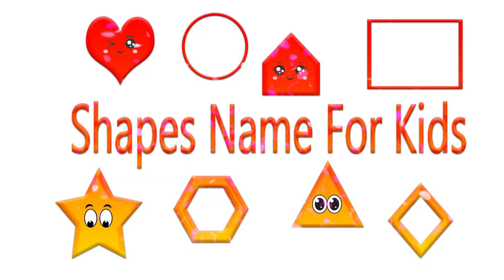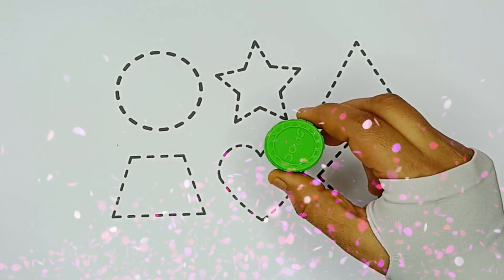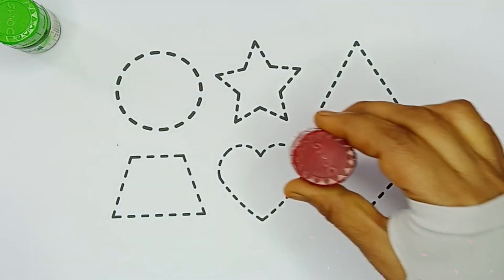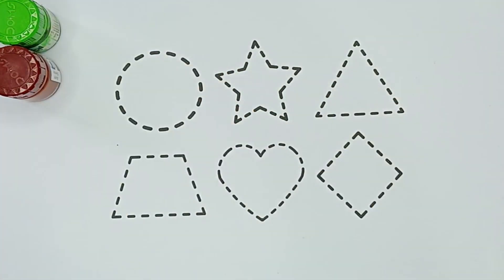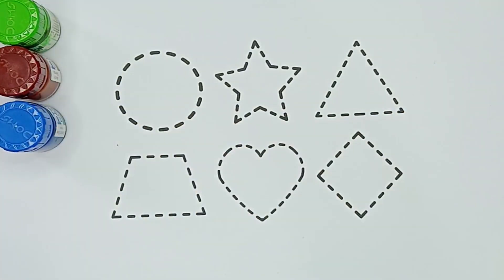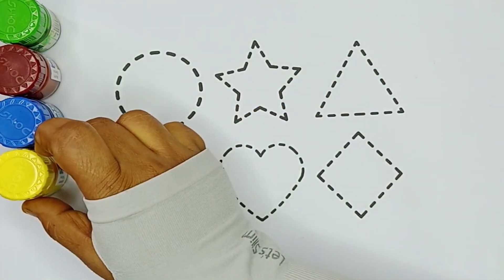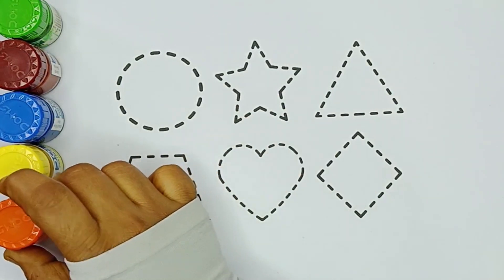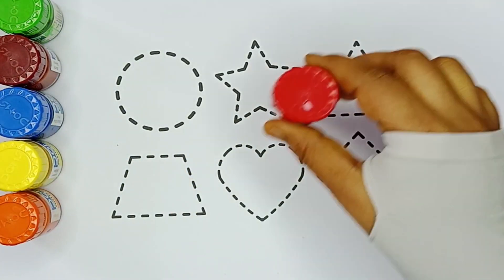Learn Shapes,Colors,Educational video for Kids | 2d shapes drawing | Preschool Learning for toddlers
triangle,
octagon,
oval,
circle,
heart,
star,
pentagon,
square,
shapes,
heptagon,
rhombus,
parallelogram,
trapezoid,

Shapes learning videos | Learn new 2d shapes, colors for kids | education for preschoolers

Learn Shapes For Kids | Learn Colors, shapes drawing | 2d shapes coloring page for children

Shapes For Kids | Learn Colors,shapes drawing | 2d shapes, preschool education video for toddlers

ABC Writing Drawing by Dotted Lines for kids coloring page | How to read the alphabet - simple color

Dotted Trace for Kids coloring page | How to read the alphabet - simple color